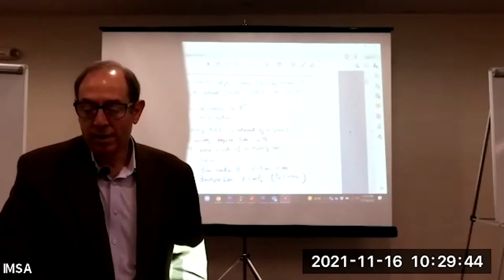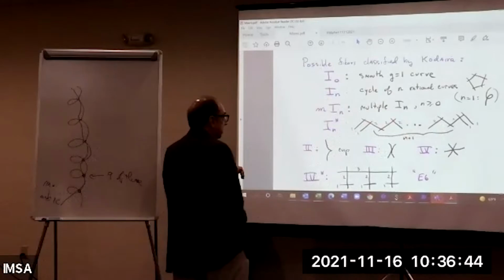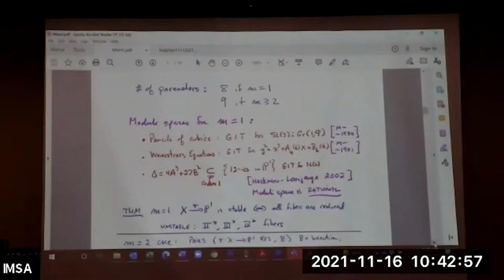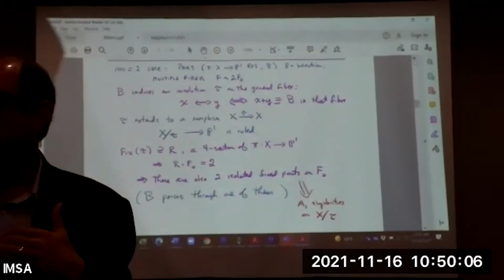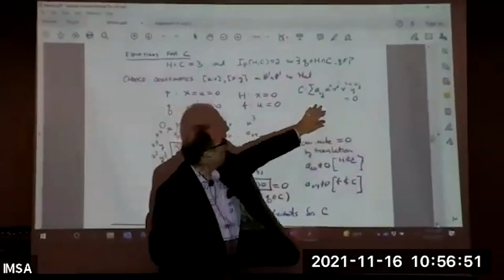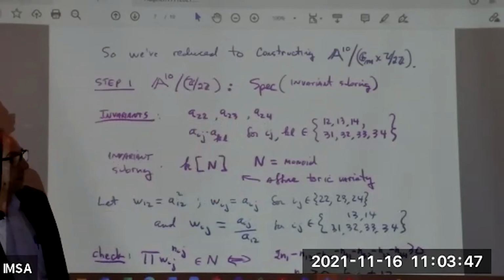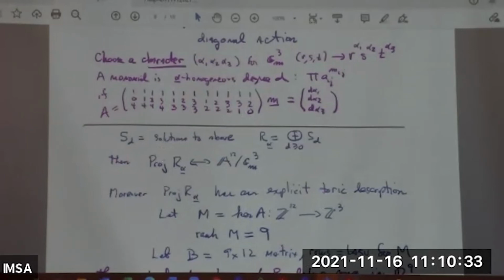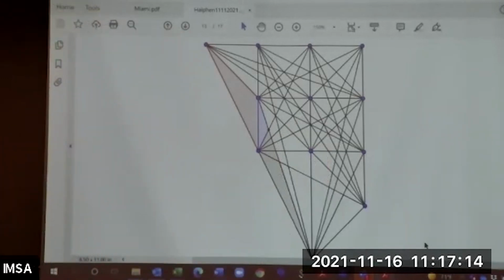Moduli Spaces for Rational Elliptic Surfaces (of Index 1 and 2)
Speaker: Rick Miranda
11/16/21

Elliptic surfaces form an important class of surfaces both from the theoretical perspective (appearing in the classification of surfaces) and the practical perspective (they are fascinating to study, individually and as a class, and are amenable to many particular computations).  Elliptic surfaces that are also rational are a special sub-class.

The first example is to take a general pencil of plane cubics (with 9 base points) and blow up the base points to obtain an elliptic fibration; these are so-called Jacobian surfaces, since they have a section (the final exceptional curve of the sequence of blowups).  Moduli spaces for rational elliptic surfaces with a section were constructed by the speaker, and further studied by Heckman and Looijenga.  In general, there may not be a section, but a similar description is possible: all rational elliptic surfaces are obtained by taking a pencil of curves of degree 3k with 9 base points, each of multiplicity k.

There will always be the k-fold cubic curve through the 9 points as a member, and the resulting blowup produces a rational elliptic surface with a multiple fiber of multiplicity m (called the index of the fibration).  A. Zanardini has recently computed the GIT stability of such pencils for m=2; in joint work with her we have constructed a moduli space for them via toric constructions.  I will try to tell this story in this lecture.